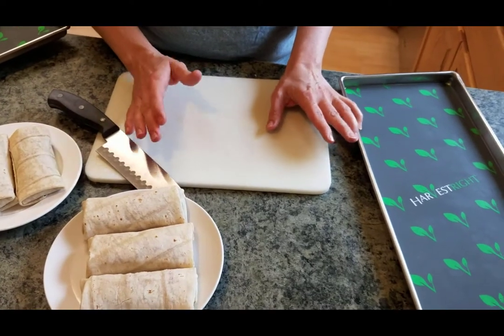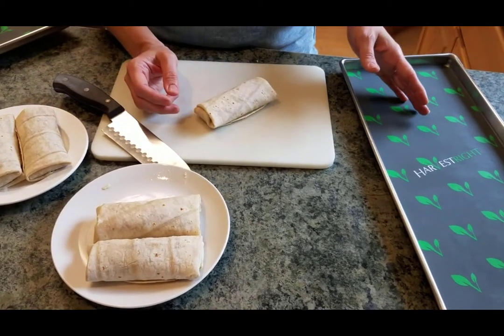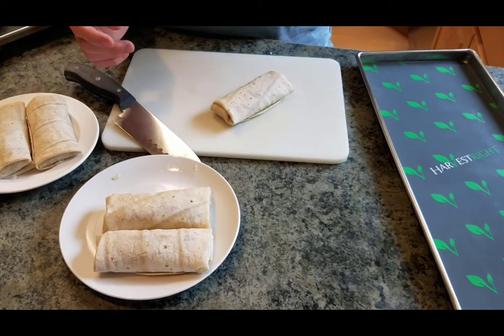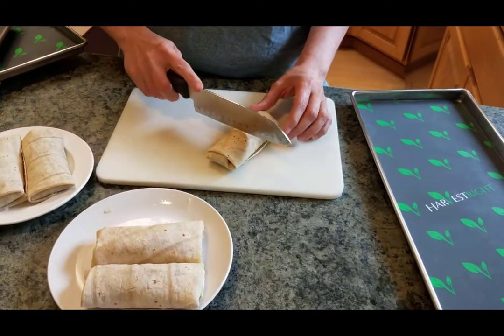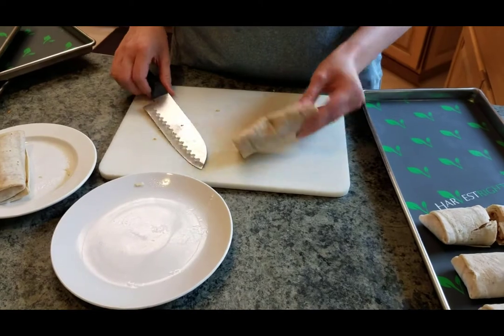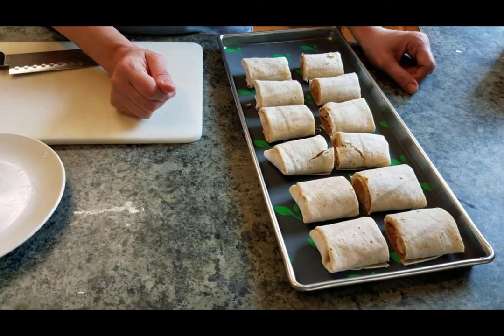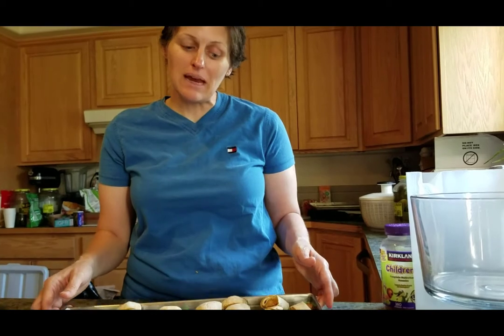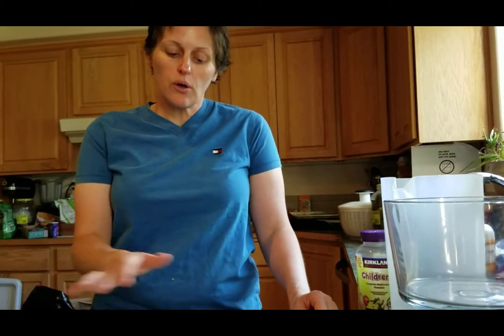How To Freeze Dry Frozen Burritoes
How To Freeze Dry Frozen Burritos

When the end of the world hits, I want my snacky foods. Nothing like comfort when you’re eating burritos! Pass the guac! (Yep, I freeze dry that, too!)

Research for one of my pen names that specializes in apocalyptic thriller fiction as well as other survivor fiction led me to an obsession in prepping.

But I don’t want to pack away 52 tons of raw wheat. I want to go into the End of the World with Spaghetti O’s and ice cream sandwiches. With my freeze dryer, now, I can.

When I got the freeze drying (FD) bug, I had to share with my mother-in-law, Rhonda. She was so excited, she got her own! You’ll see some tips and recipes in here that are from her. She takes terrific pictures and she’s very precise – both are huge assets! I’m grateful for her enthusiasm to share and learn and I know you’ll get awesome info out of the work she contributes!

I’m also a huge keto eater. I’ve been eating the keto lifestyle for over a year now and most of my food storage has been centered around incorporating keto friendly foods. Surprisingly, this can be a lot of things. Click on the keto category under Foods and Recipes and you’ll find plenty of recipes and foods that you can freeze dry for your keto lifestyle – snacks, long term, or just a way to save room in your fridge. If you’re not interested in keto, but you’d like to eat all the foods, try anything we’ve got listed over in the foods and recipes section. One of my favorites and easiest is the raw egg powder!